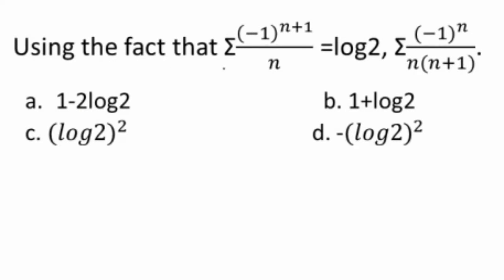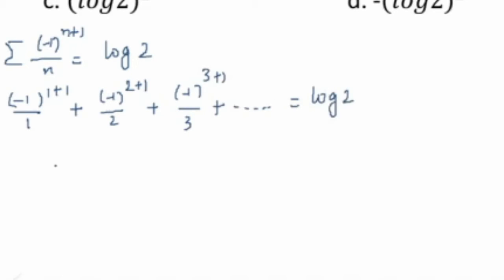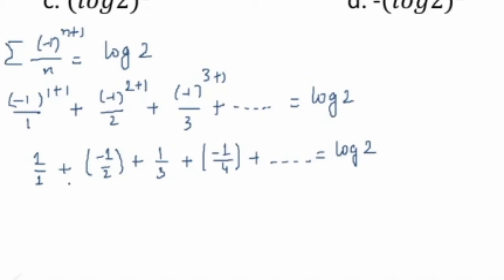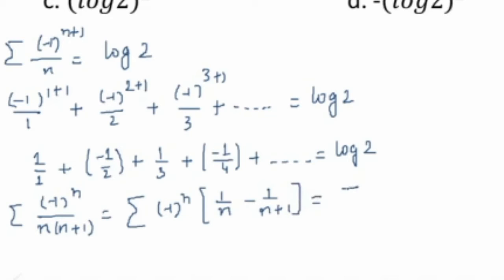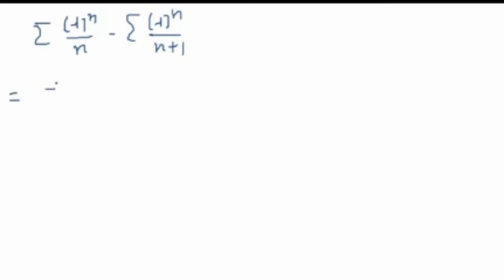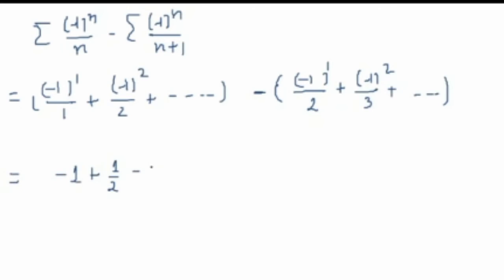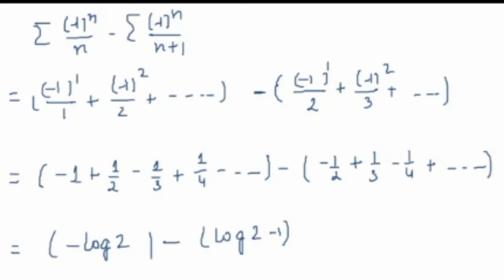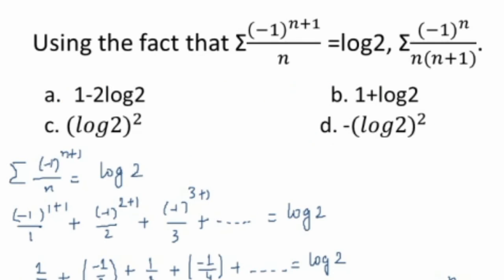CSIR-NET MATHS|Previous years questions|grab a cup & lets do it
Hey there

So we are doing the tough part. As much as you know any concept, applying it and keep practicing the application is tough. BUT IMPORTANT. so here we are.

Here is the concept part

PmNoRTi0MDwe4beD_u4ZXX-nUc0W1ms